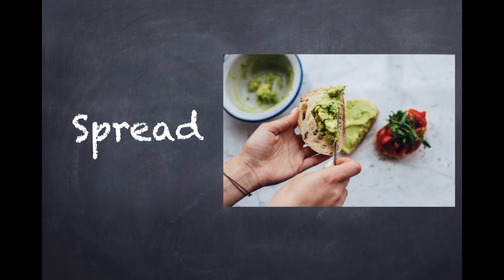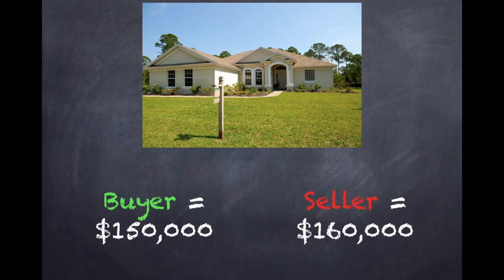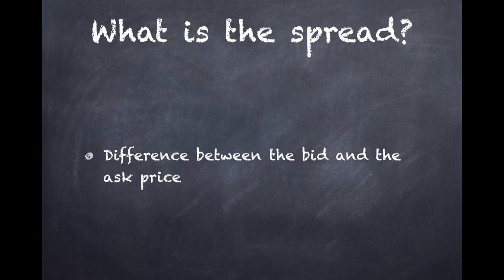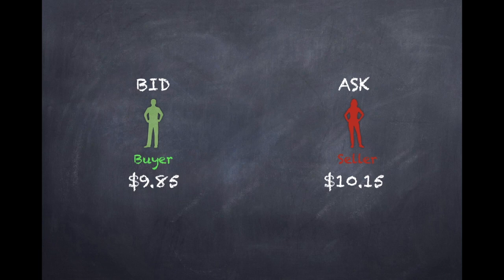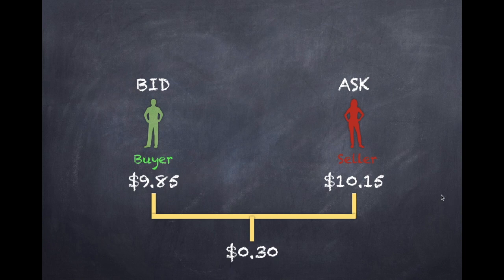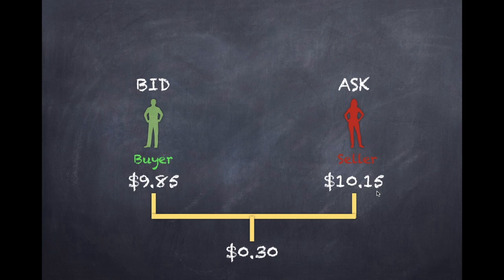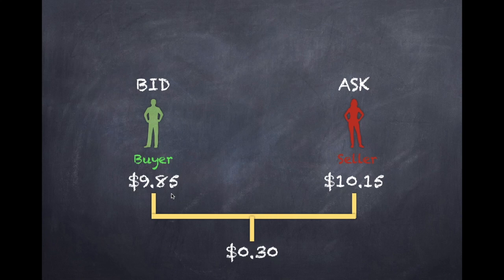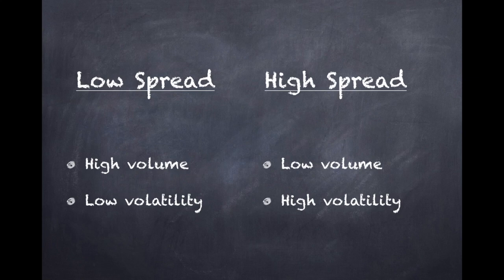What is the bid ask spread?